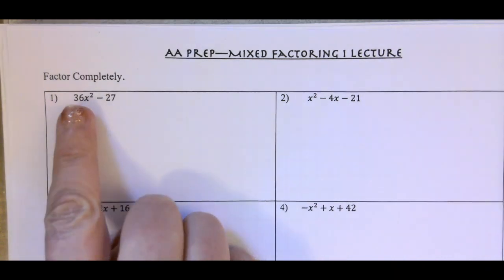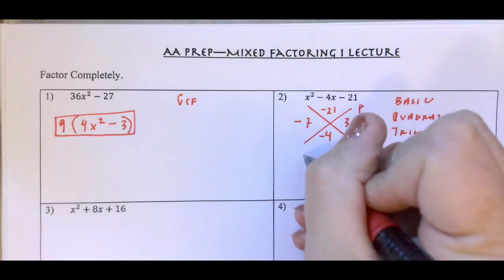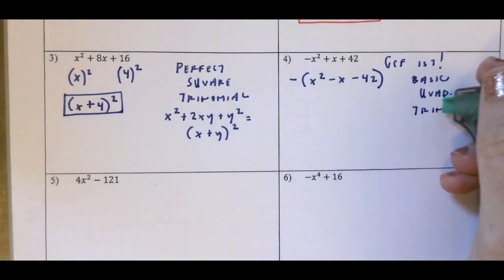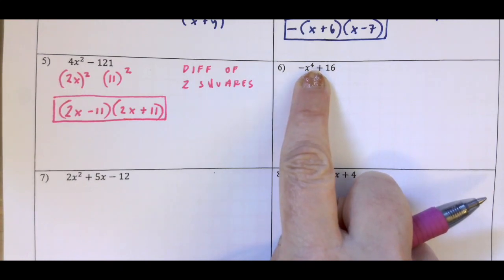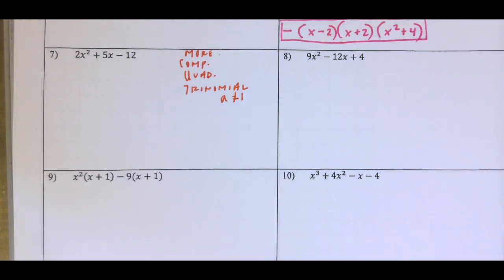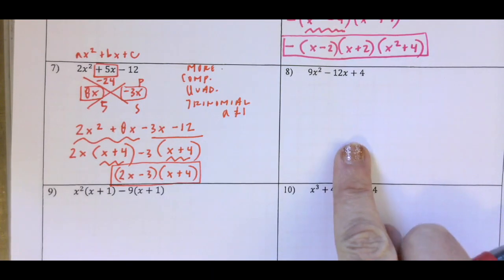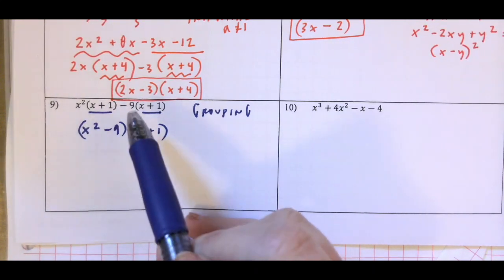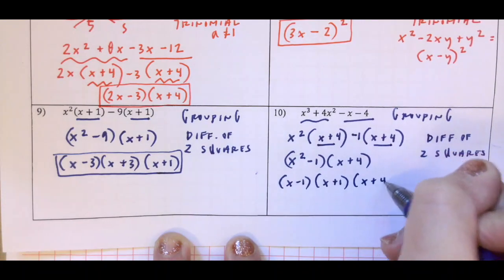AA Prep--Mixed Factoring